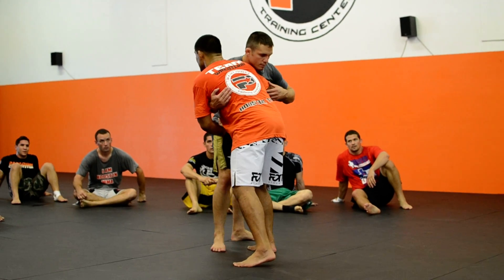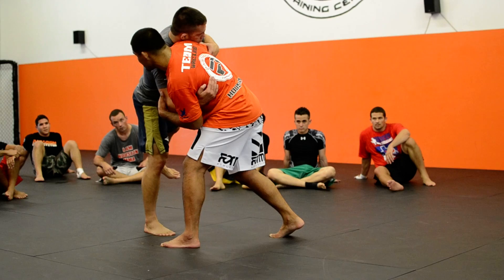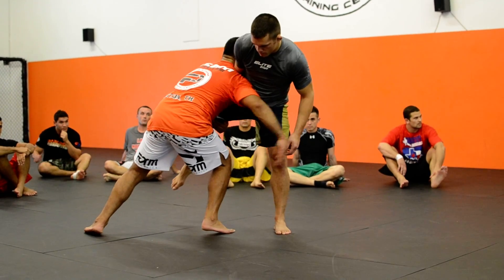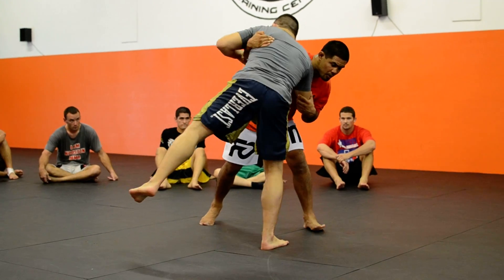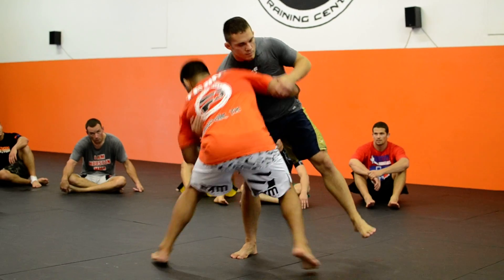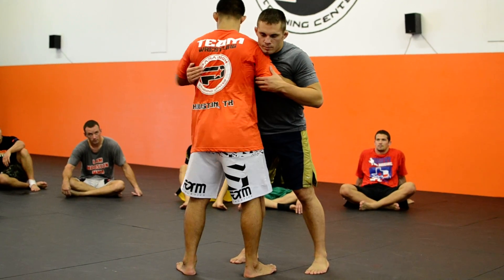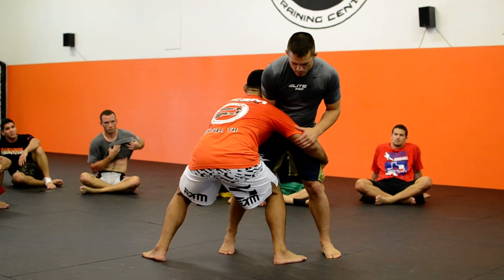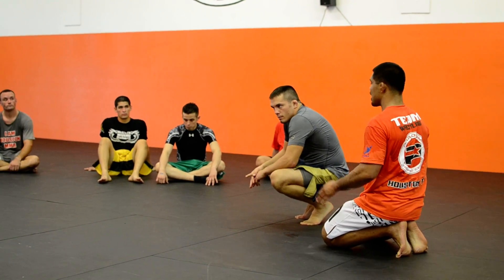TXMMA Technique of the Week - Mark Munoz and Jake Ellenberger work the takedown angles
- UFC fighters Mark Munoz and Jake Ellenberger demonstrate how to use misdirection to help get the takedown.